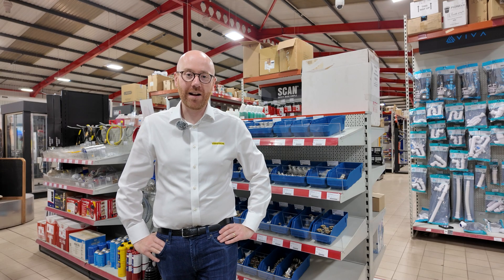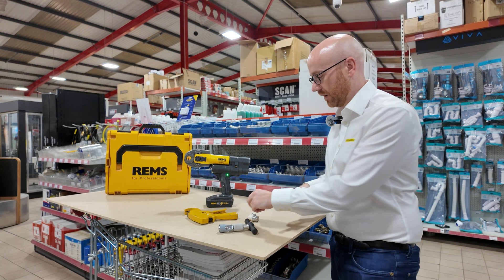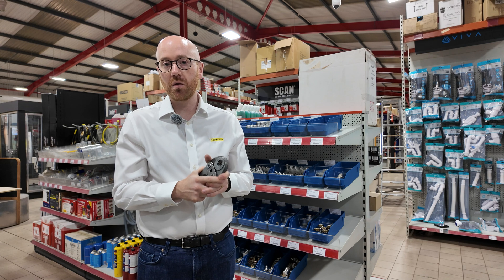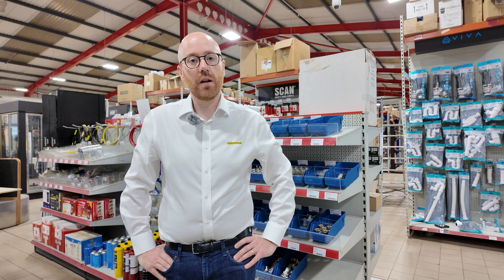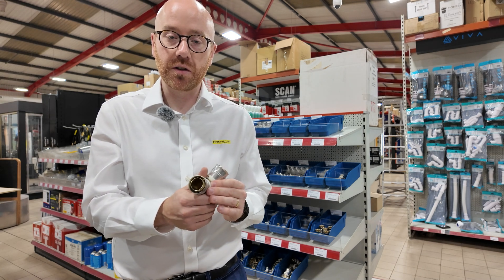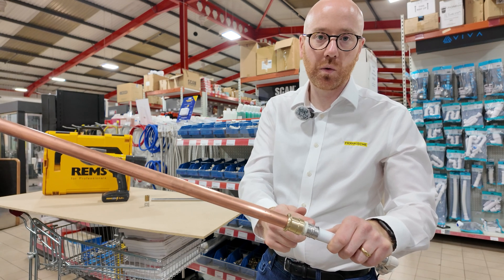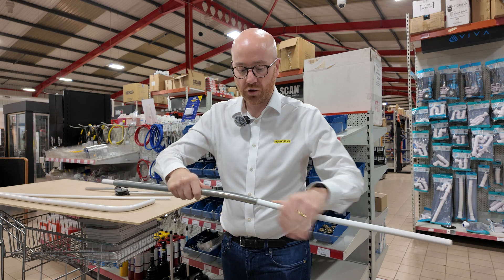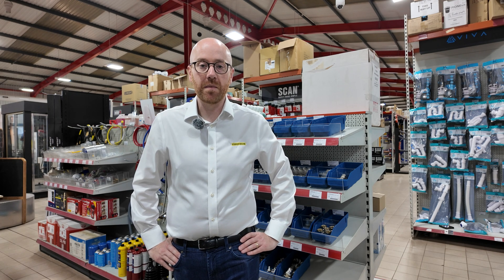What is MLCP Pipe and Fittings? Q&A with Frankische - Tippers Plumbing & Heating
Do you use MLCP Pipe and Fittings in your plumbing & heating installations? In this video learn all about MLCP with Matt Densham from leading MLCP manufacturer Frankische with questions and answers, demonstrations, how to's and more!

Questions:
0:00 - Introduction
0:09 - What is MLCP?
0:33 - What Applications is it Suited To and Used For?
0:57 - Cost comparison against push fit, end feed and copper press
1:26 - What tools do you need to make a connection with MLCP?
2:12 - What jaw profile is used on the fittings?
2:46 - What are the benefits of using MLCP?
3:07 - What guarantee are on the pipe and fittings?
3:27 - Why should you choose MLCP over copper pipe?
4:12 - Are there any special features of Frankische MLCP pipe and fittings over other brands?
5:34 - What MCLP products are available from Tippers?
5:55 - How do you transition to copper?
6:44 - What configurations does the pipe come in?
7:05 - What temperature and pressure does the Frankische pipe run at?
7:38 - How easy is it to bend MLCP?
8:25 - What is PPSU?
9:17 - More Information